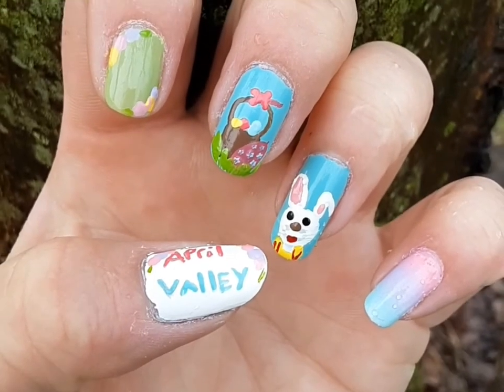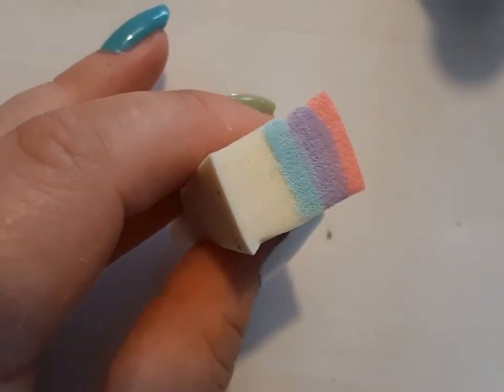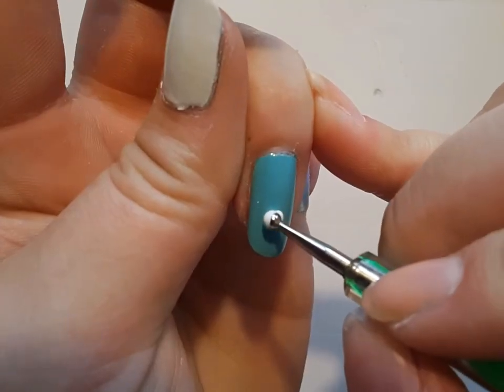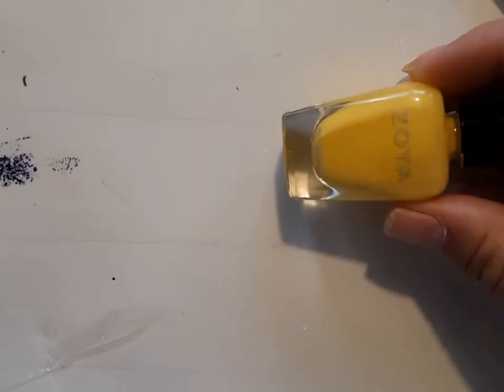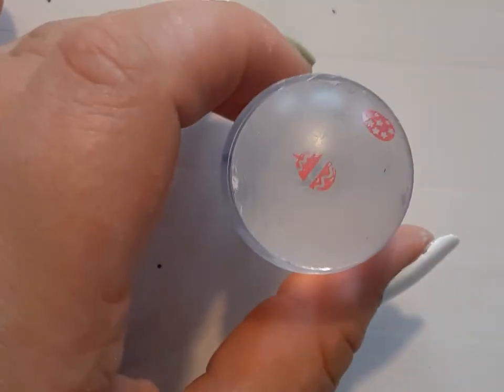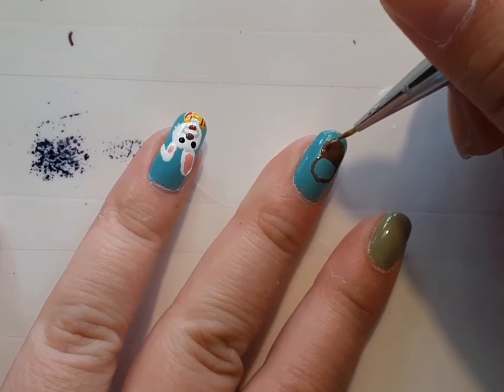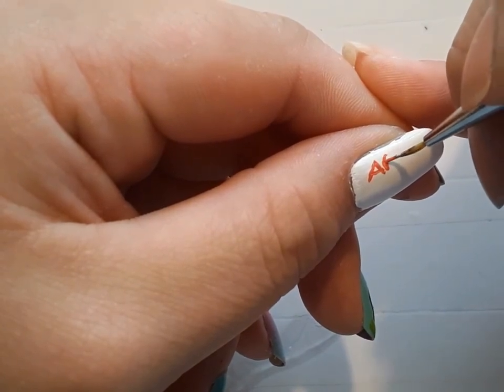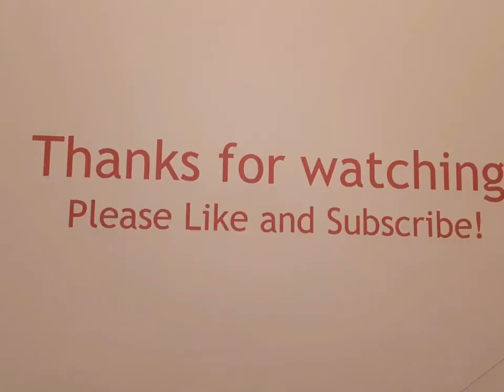Peter Cottontail Easter design!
In this video I am sharing this cute Peter Cottontail Nail design perfect for Easter!